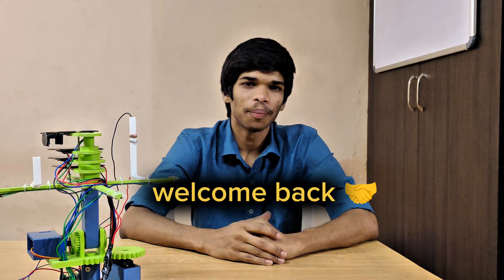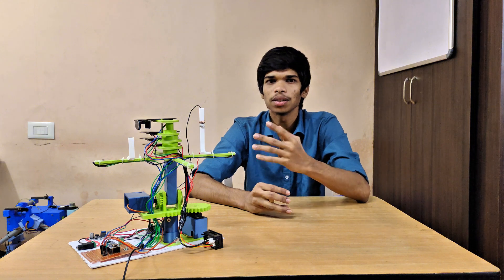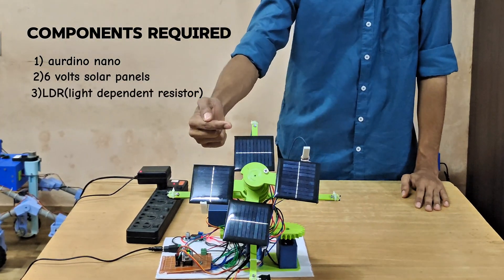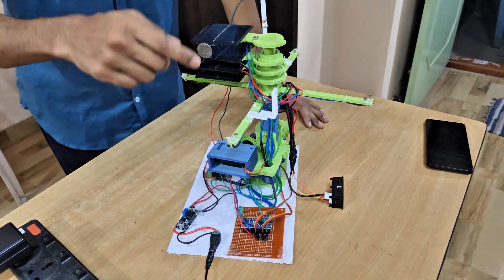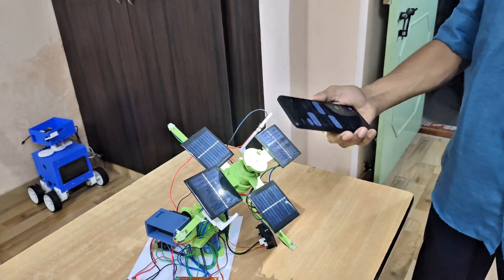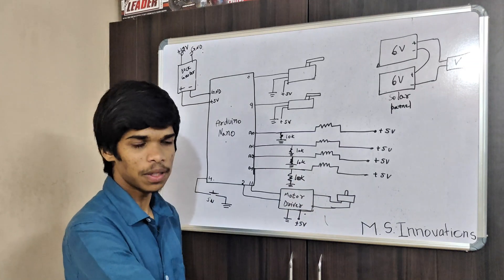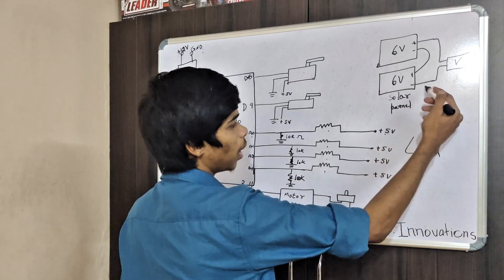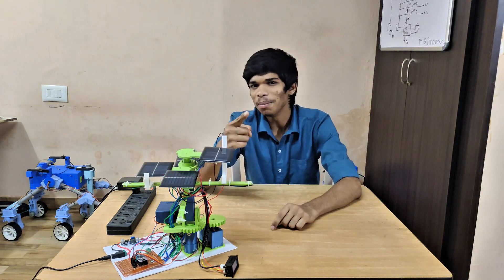PROJECT - 6 Solar Tracker System | Mini - Project for School College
The Solar Panel Tracking System project is designed to optimize the collection of solar energy by dynamically adjusting the orientation of a solar panel to follow the sun's movement throughout the day. This system employs a Light Dependent Resistor (LDR) sensor to detect variations in light intensity, ensuring that the solar panel consistently faces the direction of maximum sunlight. A servo motor is used to adjust the panel's angle based on the input from the LDR sensor, thereby maximizing the energy harnessed.

Time stamps
00:00 - Introduction
00:20 - Video Start
01:08 - How does the system work
01:56 - Components required.
02:26 - Working demonstration
03:57 - Circuit explaination
06:05 - End note.